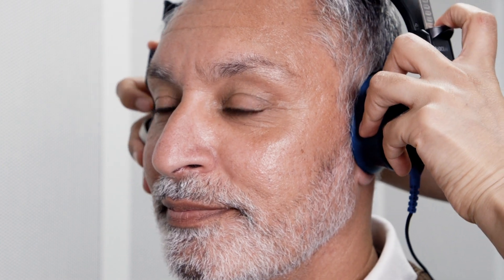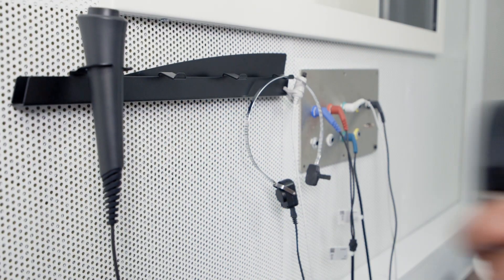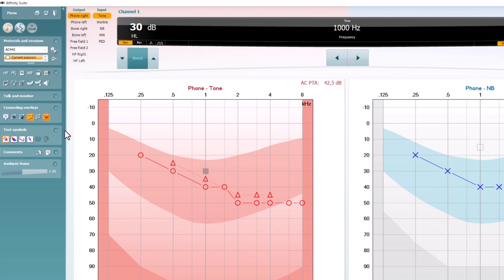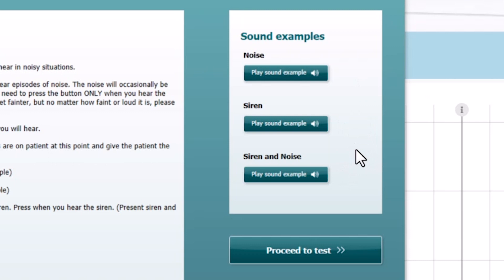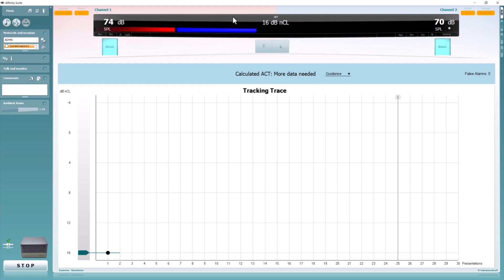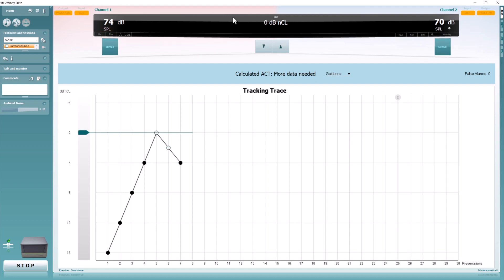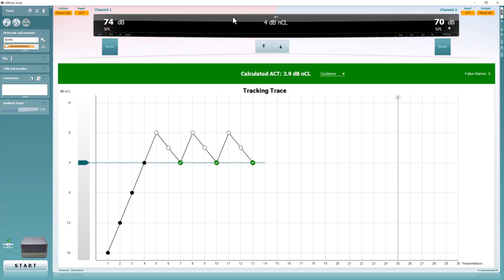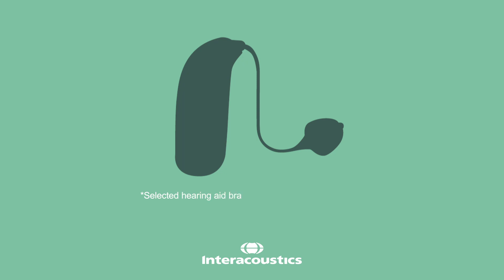How to perform the ACT™ - Audible Contrast Threshold - test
The Audible Contrast Threshold test - also known as ACT™ - is a revolutionary diagnostic test, that measures a persons real-world ability to hear in noise, and predicts their ability to understand and isolate speech from background noise.

The ACT test is non-language specific and you can perform the ACT test on anyone who is also able to participate in audiometry.

ACT is developed by the Interacoustics Research Unit - IRU at the Technical University of Denmark.

The ACT test gives you unique information about your client's hearing and can help you provide even better hearing aid fittings.